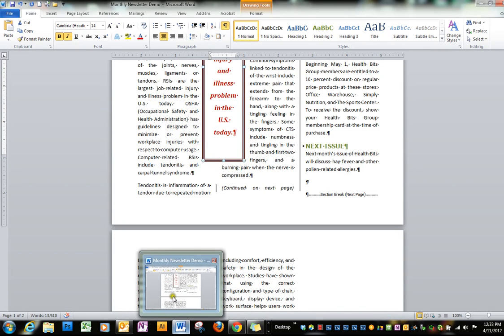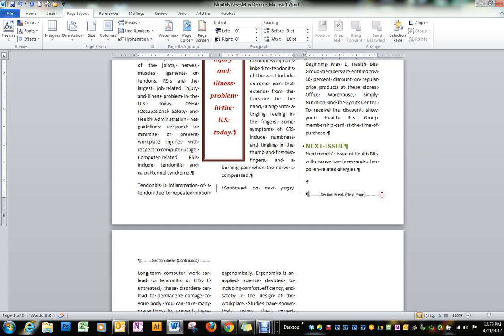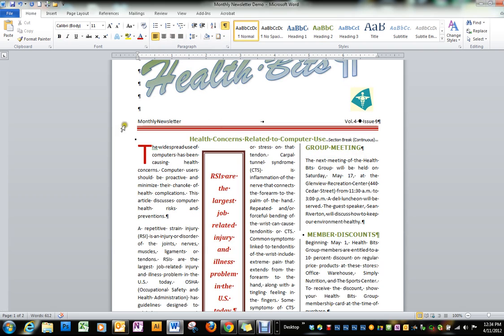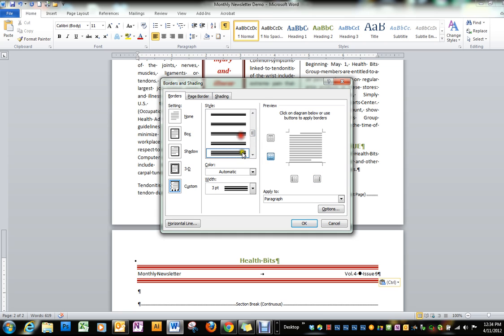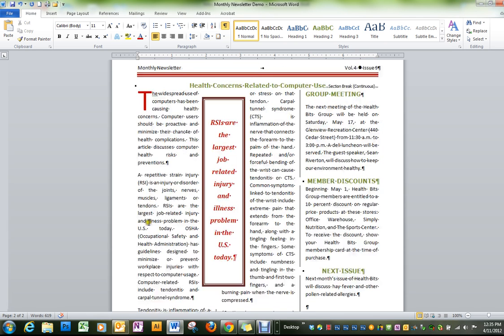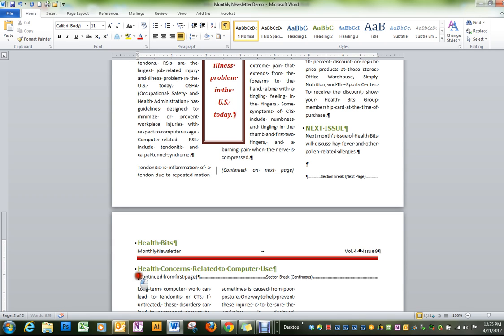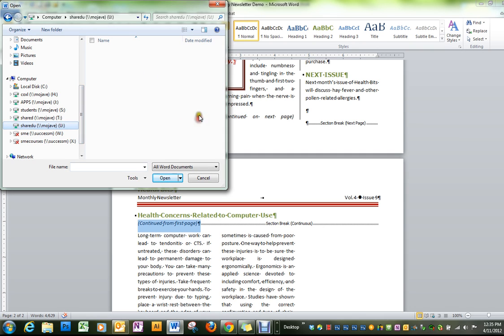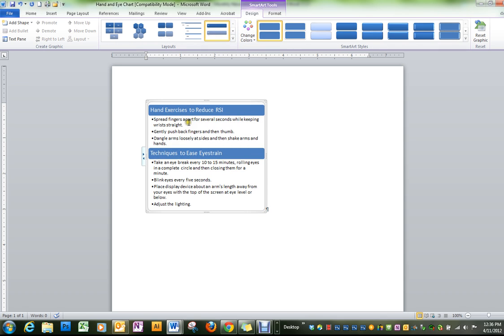Step 6 - Adding a Text box and heading on page 2.flv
Adding a text box and heading on page 2